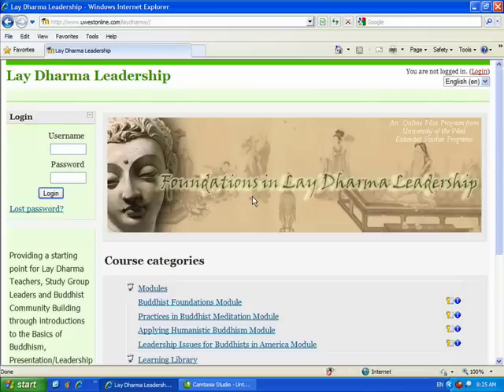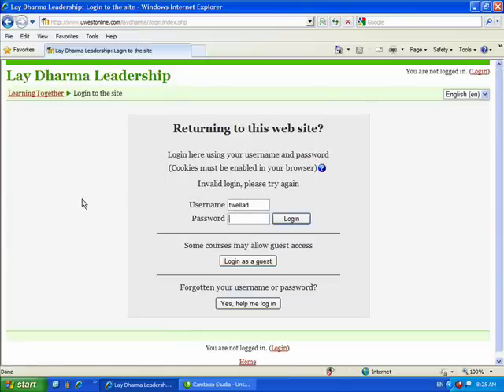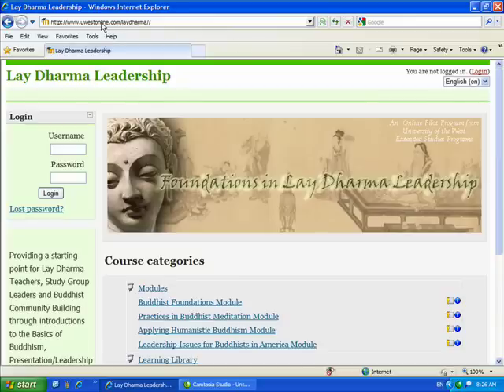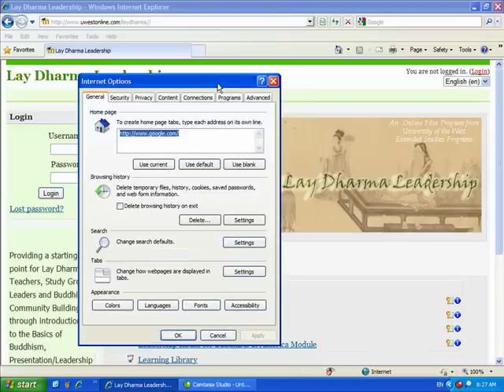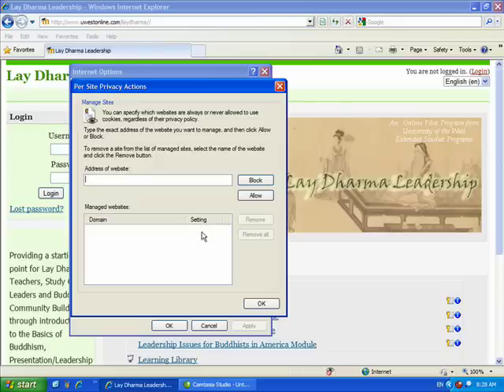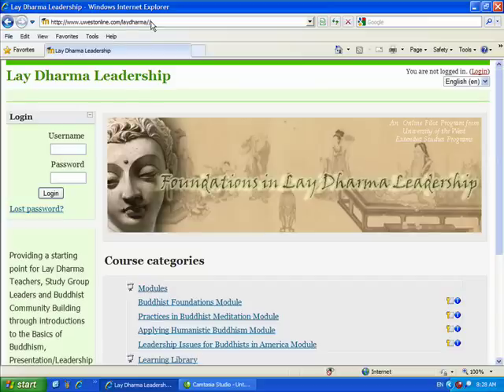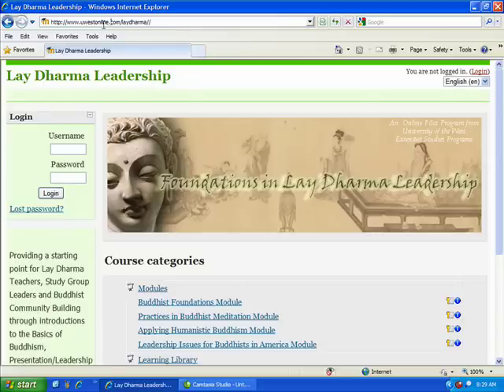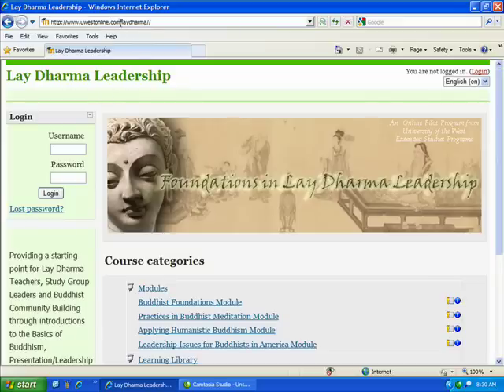Cookies in Internet Explorer 7/8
How to accept or block cookies in Internet Explorer 7/8